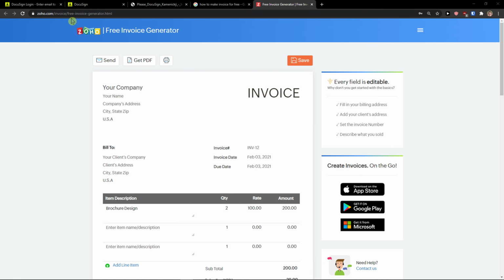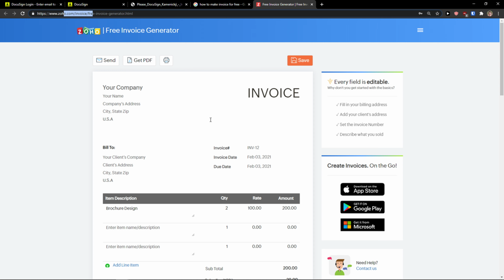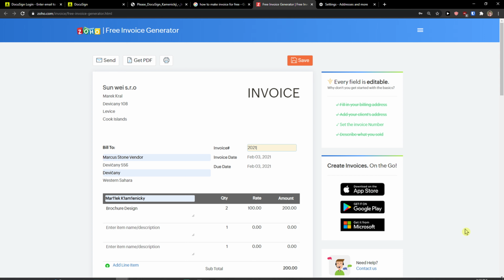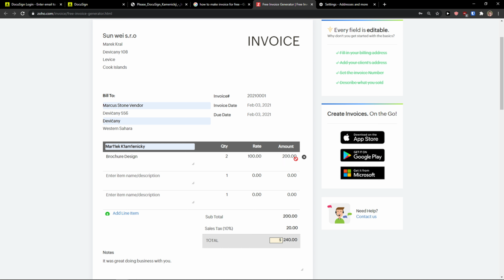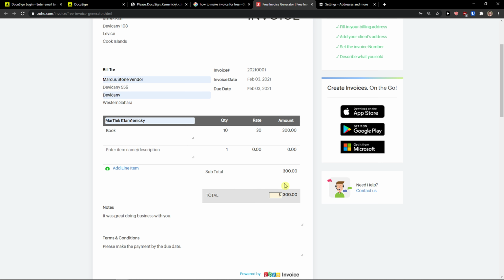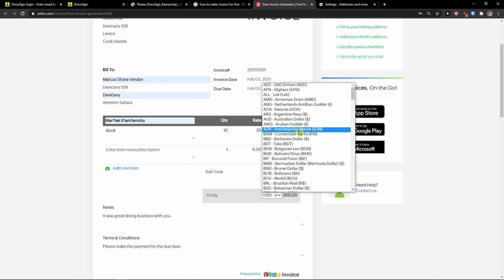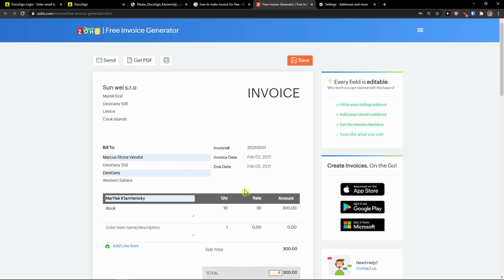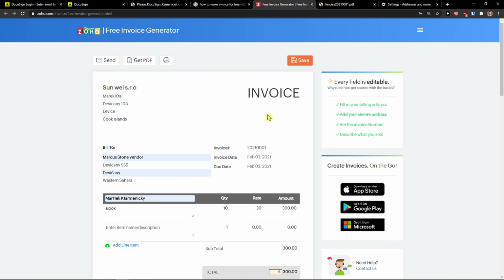How To Make Invoice Online For FREE 2021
In this video I will show you How To Make Invoice Online For FREE

GET AMAZING FREE Tools For Your Youtube Channel To Get More Views:
Tubebuddy (For GROWTH on Youtube):